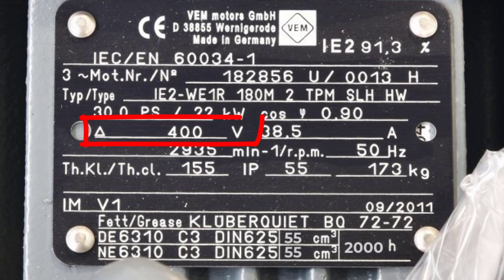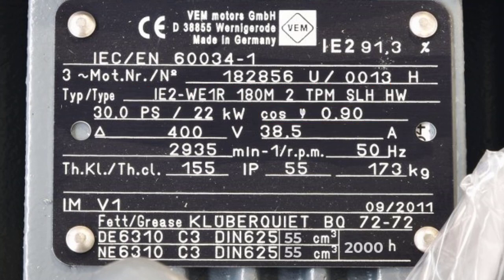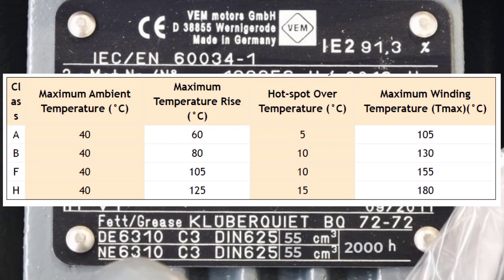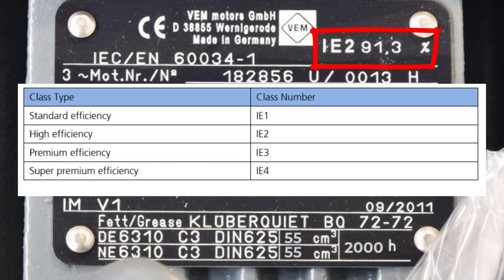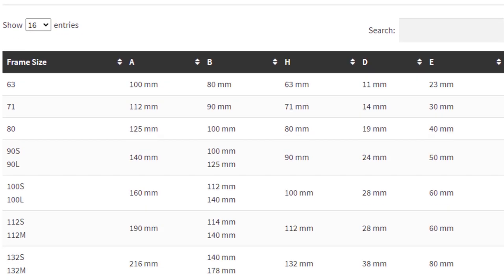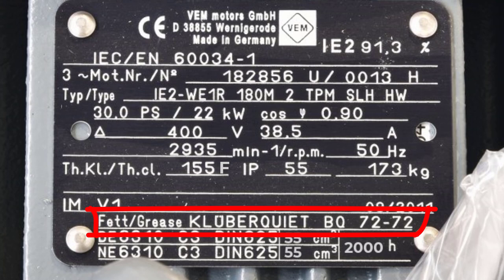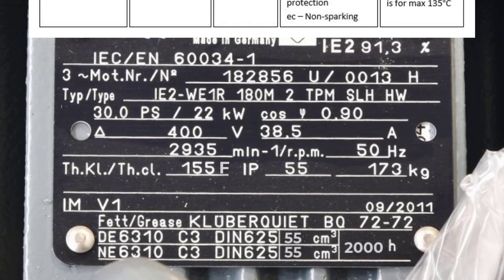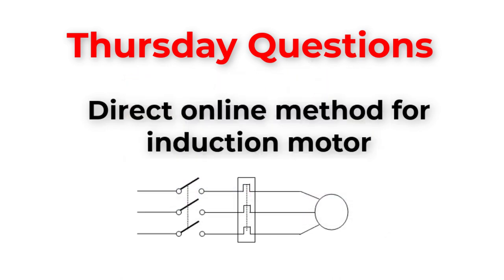How to read a Motor Nameplate (IEC standard)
In this video Electrical Engineering Planet will cover how to read IEC induction motor nameplate, Here we will hit every single factor for example : voltage, current, PF, power, speed, insulation class, mounting arrangement, frame size, bearing type and more